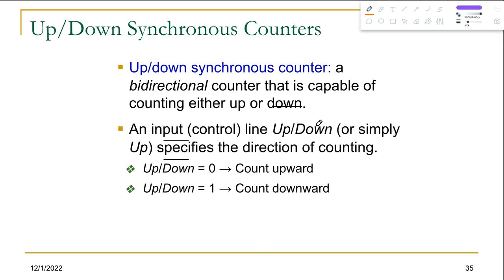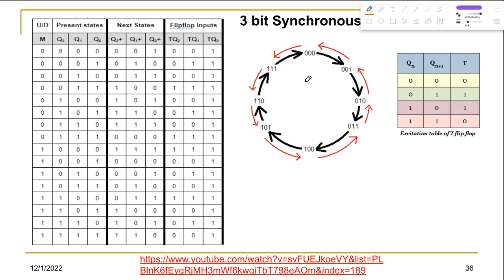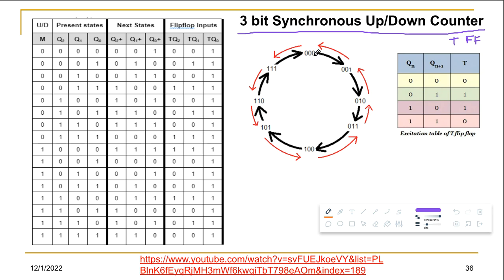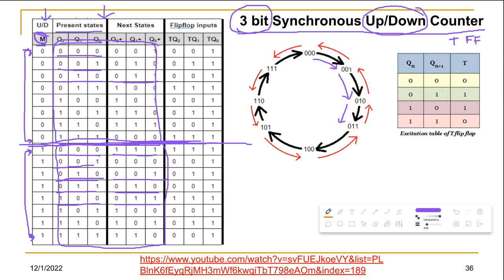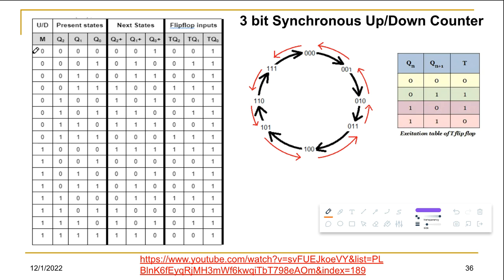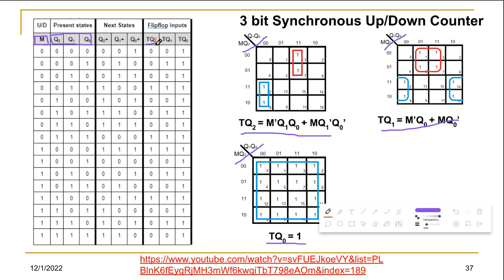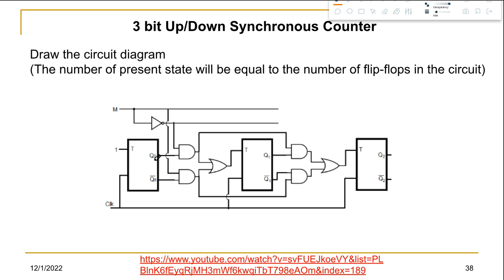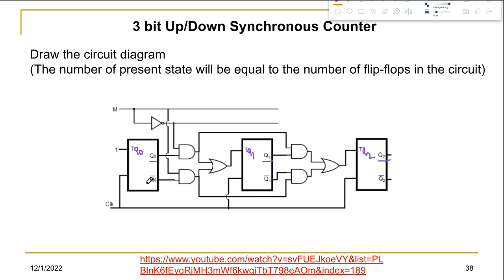3 Bit Synchronous Up-Down Counter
In this video, you are going to learn how you can build 3 bit synchronous up/down counter